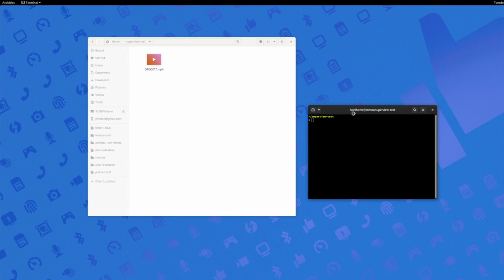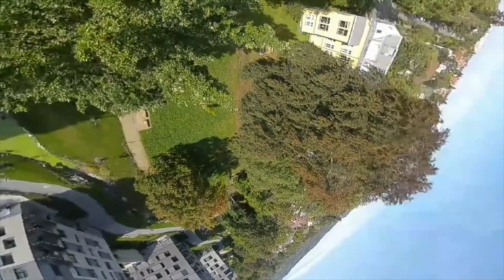Turn DJI DVR into that GoPro Superview Look!